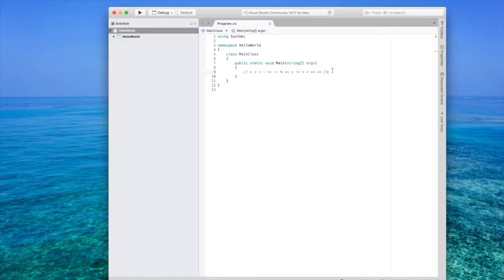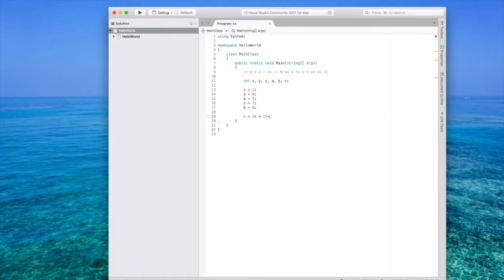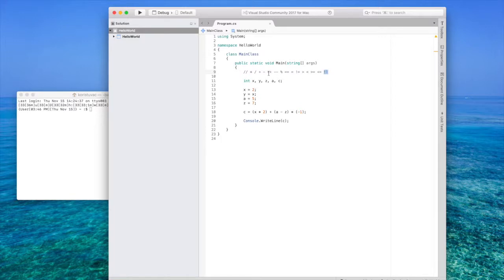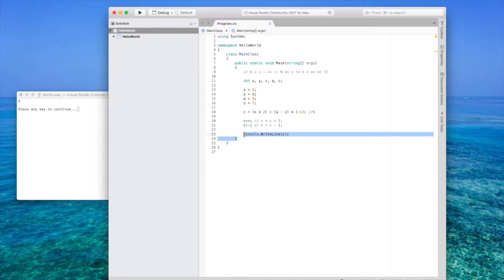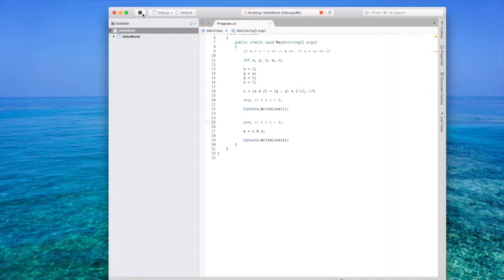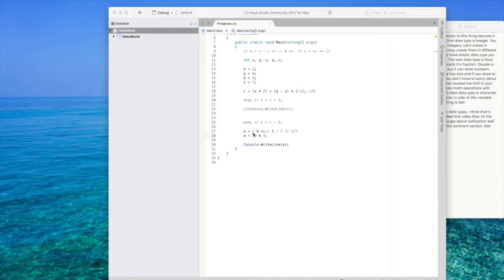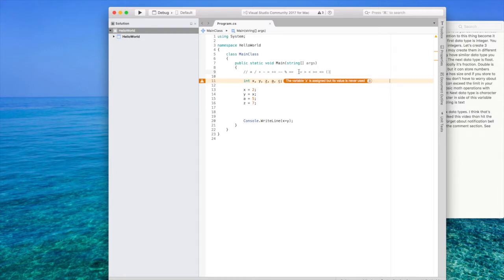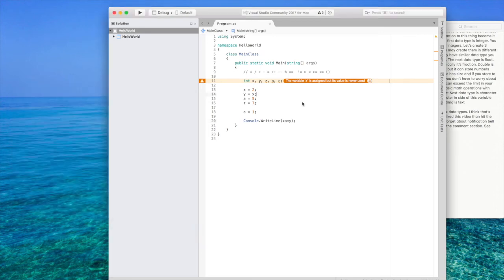C# course |[ Lesson #4 ] Basic operators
In this video you going to learn some arithmetic and logical operators that you going to use quite often.

[Follow me on others social media]

[The average coder community]

Hello world ! My name is Andrew and i what to create community for coders where you and other people can learn new technologies, programming languages etc.

Credits to Videezy.com